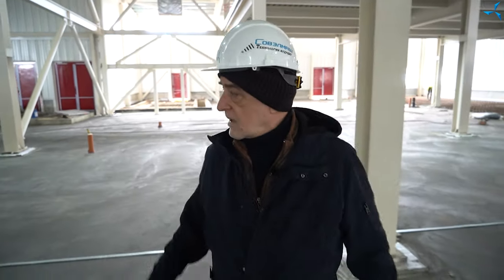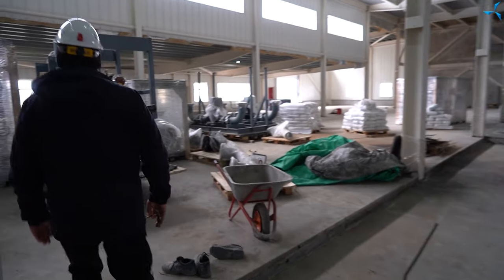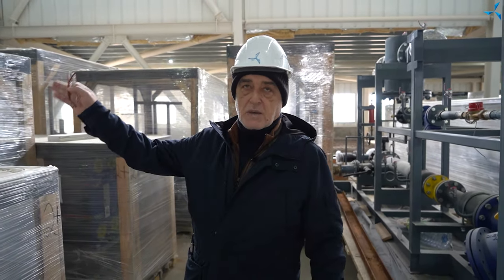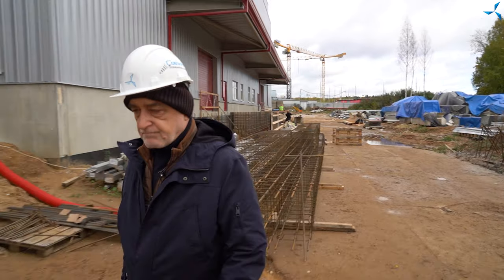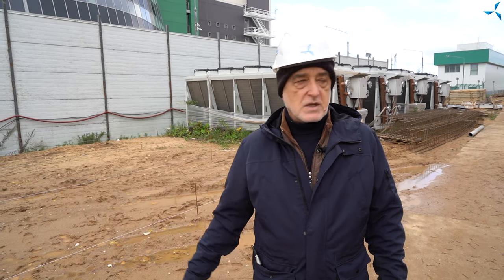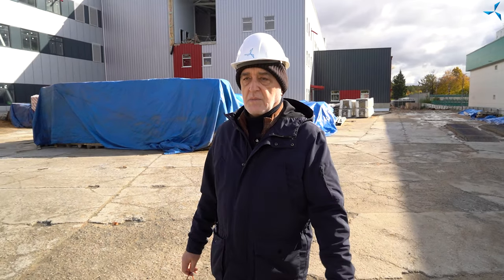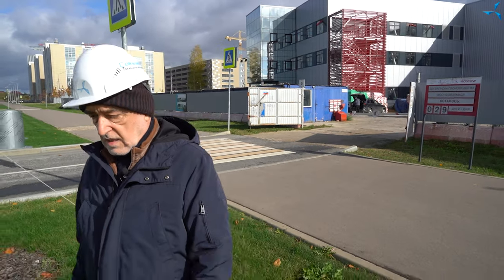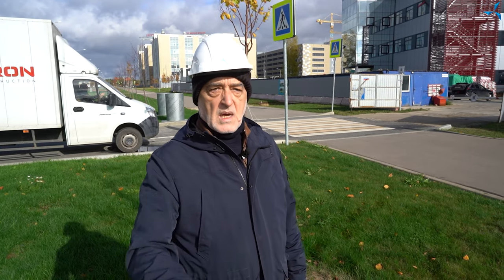A tour of the "Sovelmash" construction site by Dmitriy Duyunov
In the video dated October 6, we showed how the territory of the "Sovelmash" office and amenity building was being prepared for the pouring the finish layer of concrete. And on October 7, before lunch, the floor between axes 1 and 17 had already been completely poured. It now remains to apply a finish coating on top.

Over 1.5 months, the construction crews of the domestic contractor company have performed a huge amount of work on concrete pouring, and very soon it will be completed. The builders are to pour the most extensive "map" of the floor, in the section from axis 17 to axis 23.

One more step - and the engineering equipment installation will begin.

How about visiting the construction site right now with Dmitriy Duyunov? Watch the video by following the link.
You will learn more about the construction activities that are currently in progress at the site and the work to be done.

The rapid construction pace has been largely made possible thanks to the support by the project investors. It is important to continue active funding in order to complete the construction as scheduled. This will be facilitated by prompt installment payments.

We told you earlier how to make your installment payments on time.